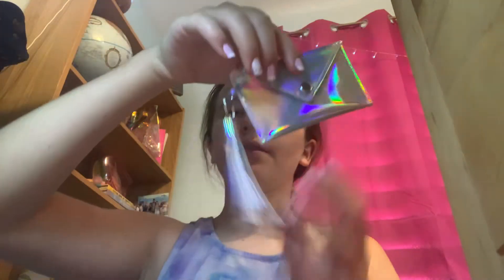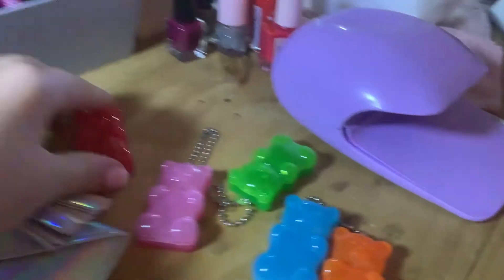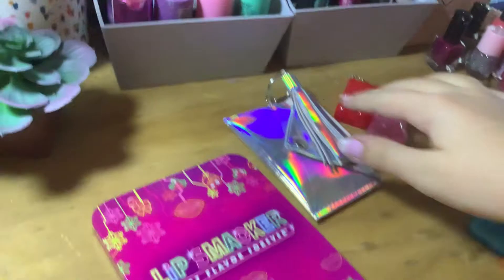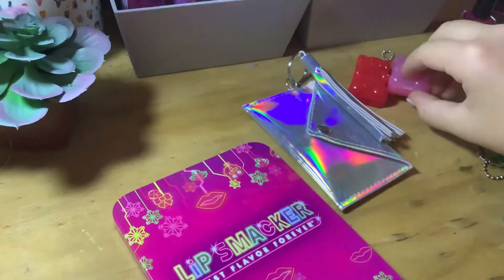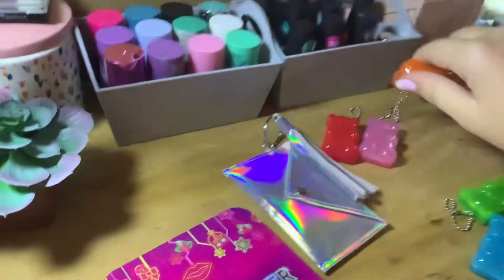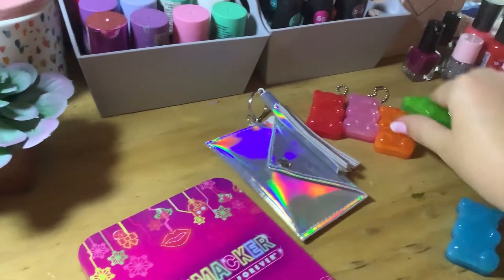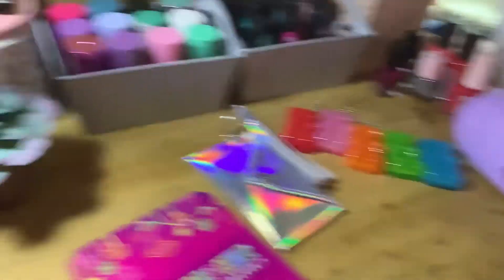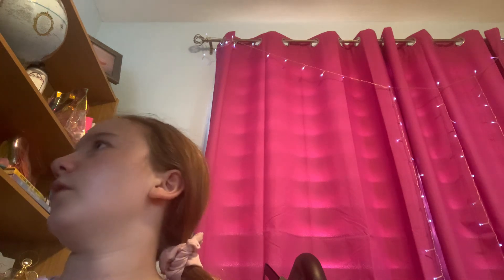Keychains for my new backpack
Join my roblox group! You can find it in my roblox! (User: Crystalgamer296)
For the user, no spaces or underscores ( _ ).